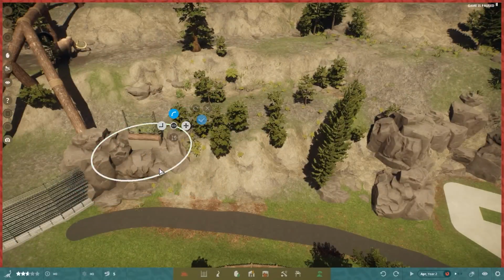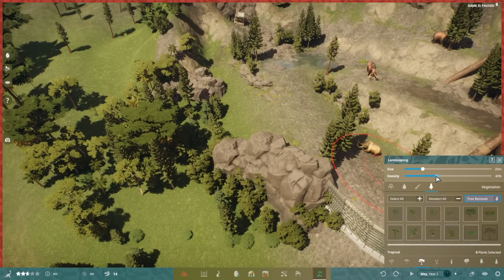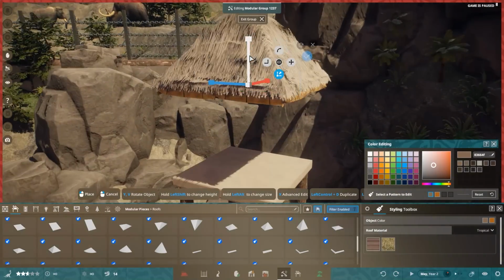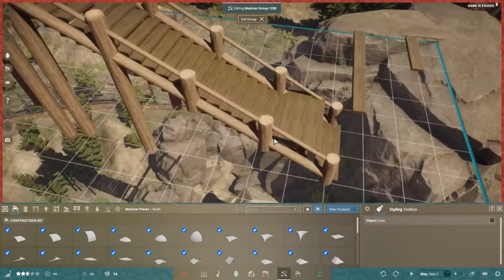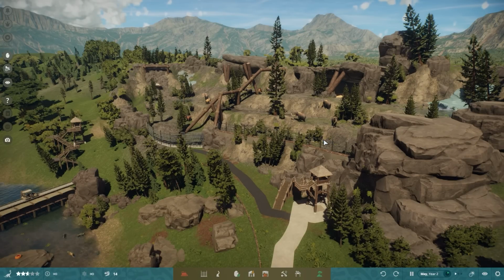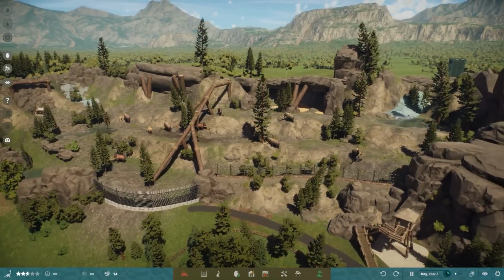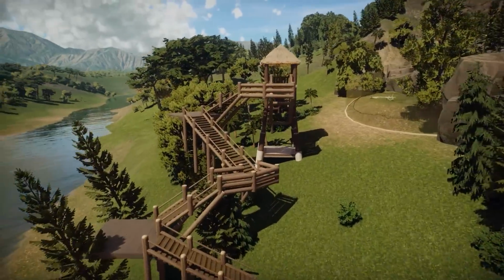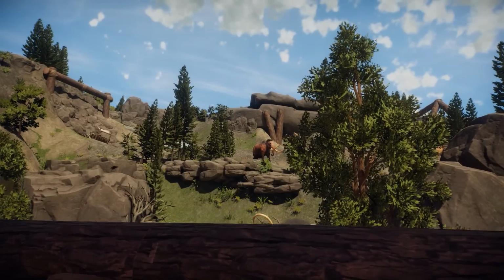GIGANTIC & Detailed Mammoth Habitat - Prehistoric Kingdom EA Speedbuild - Flintstone Valley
Mammoth Quarry Flintstones Valley - Prehistoric Kingdom Early Access Speedbuild Episode 01 Video in which we are building an insane Dinosaur park in the style of Bedrock City  from the Flintstones with some nice nodges to Fred, Barney, Wilma & co. This speedbuild series is going to feature all dinosaurs from Prehistoric Kingdom Early Access as well as future additions. Can´t wait to bring Smilodon, a Mammoth and of course the T-Rex in.

SOCIALS:
Guilded

Epedemic Music Sound.
Specs:
i9 10850k
RTX 2080Ti
64GB DDR4